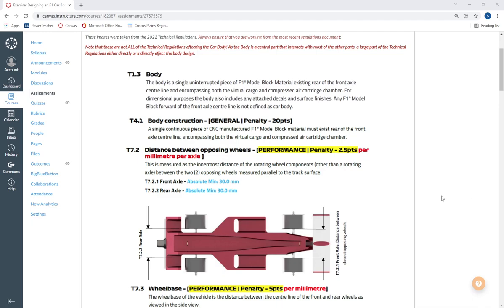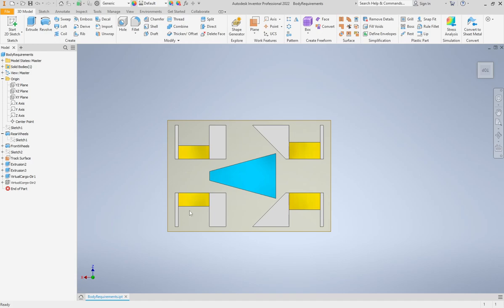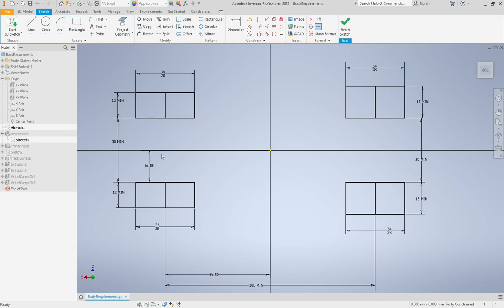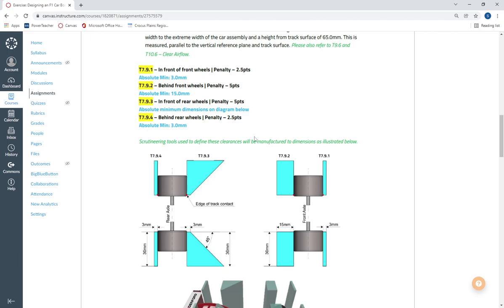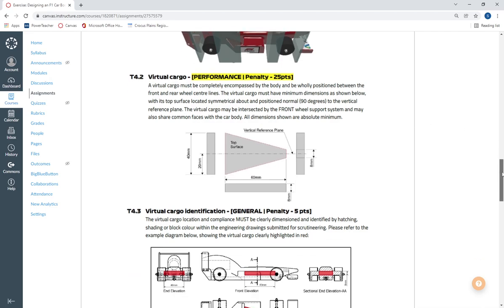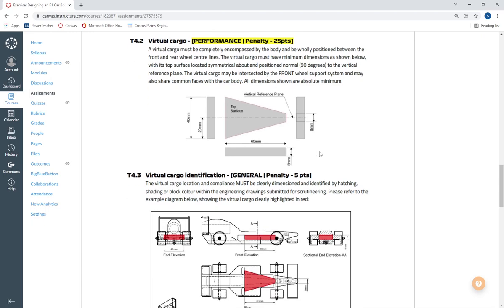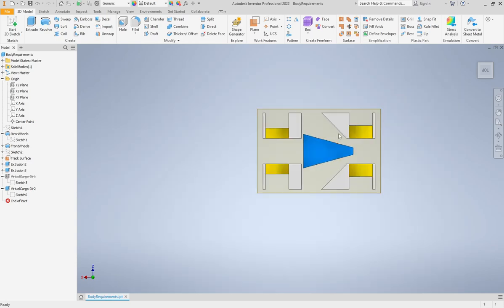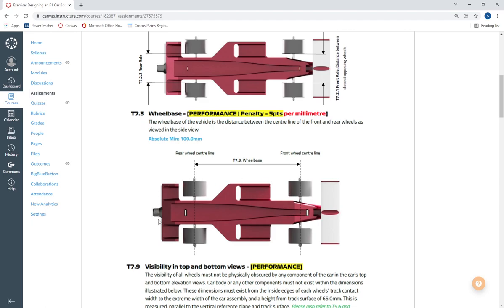How to Start Drawing the Car Body in Inventor | CP Design and Racing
Where should you start when beginning to draw your Car Body in Autodesk Inventor?

Whether or not you have a paper sketch of your car design to work off of, this video shows you how you can set up your Inventor part file to start drawing the Car Body for the very first time. In this video I go over the restricting dimensions that affect the body design, taken out of the 2022 F1 in Schools Technical Regulations, as well as a simple approach to creating the first car body shape from a top view.